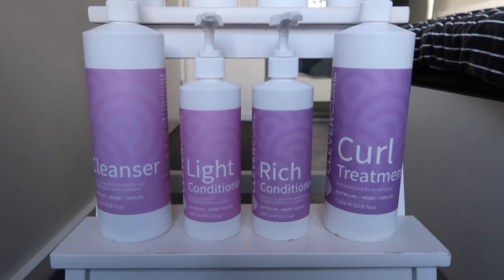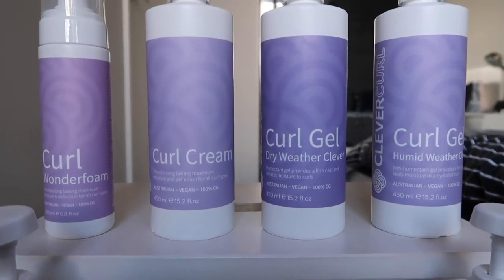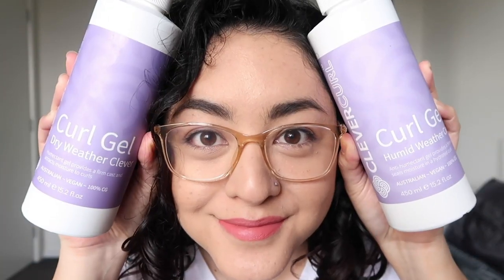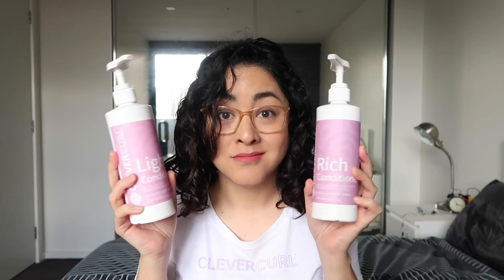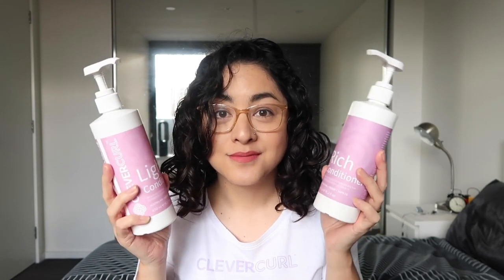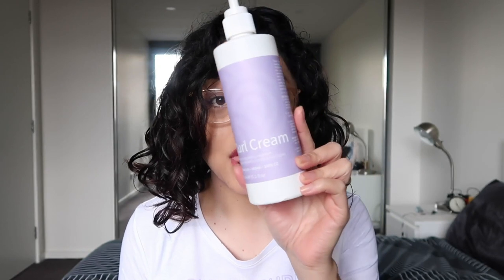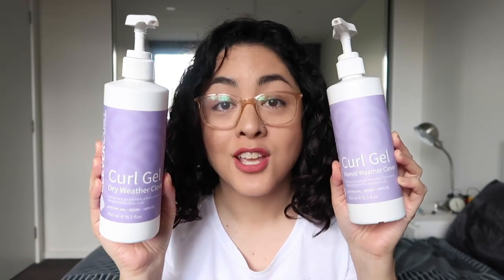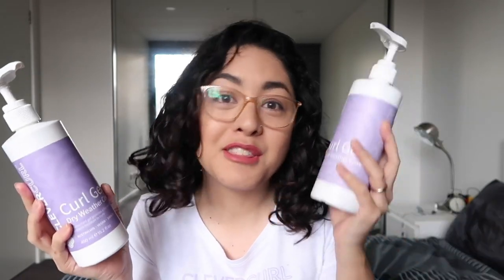Clever Curl Products With Ria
Watch Ria Fernandez (@riawiththecurls), Curly Girl Method follower and believer in embracing your natural curls, talking about Clever Curl!